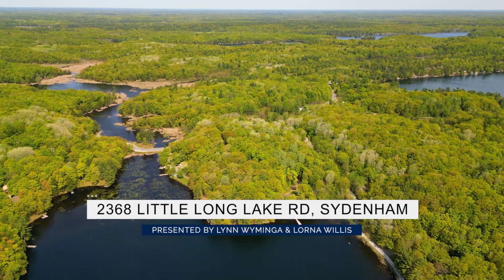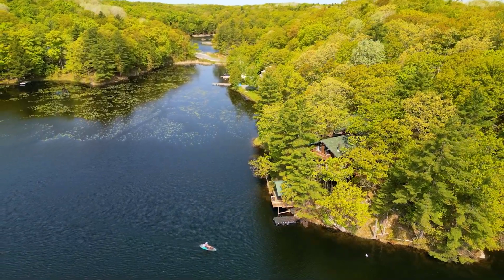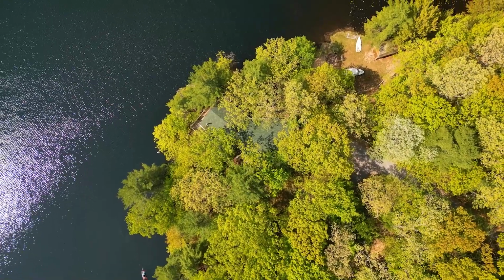A Place Where Memories Are Made - 2368 Little Long Lake Road, Sydenham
Welcome to your dream family retreat at Little Long Lake in Sydenham! This incredible property offers 4.5 acres of private, wooded paradise with a custom-built home where cherished family memories are woven into its fabric. Marvel at the breathtaking 4-season views of trees and the lake from every room. Will your family be the next to create unforgettable moments in this special home?

Little Long Lake is a gateway to endless family fun, with easy access to Eel Bay and Sydenham Lake. Picture the joy of lazy summer days on your own sandy beach, where little ones can splash and play in crystal-clear waters. For the adventurous, a scenic pathway leads to a perfect jump-off point from the deck at the lake's edge, offering exhilarating leaps into refreshing water.

The excitement continues when snow blankets the landscape. Embrace the winter wonderland as the property becomes a haven for snowshoeing or creating your own ice rink on the frozen lake. Imagine the laughter and joy as your family skates hand in hand, creating cherished memories amidst natural beauty.

This remarkable home features 2500 sq. ft. of above-grade living space thoughtfully designed across three levels. With 4 bedrooms and 2 baths, there's ample room for everyone. Separate living and family rooms provide relaxation and entertainment, while the well-appointed kitchen and sunroom invite you to bask in natural light. Decks extend from every corner, offering panoramic views of nature and serene waters.

Convenience is at your fingertips with easy access through Sydenham village via Bedford Rd to Little Long Lake Rd. While your property provides abundant foraging opportunities, Frontenac Provincial Park and Gould Lake conservation area beckon just moments away. Endless adventures await your family in this natural paradise.

Practicality meets versatility with three outbuildings on the property, offering ample storage for your boat and summer toys. Your cherished possessions will have their own sanctuary, allowing you to embrace a clutter-free lifestyle and maximize your time enjoying the wonders Little Long Lake has to offer.

Don't miss the opportunity to make this enchanting family retreat your own. Create a lifetime of joyous memories in this idyllic setting, where the possibilities for family fun and togetherness are boundless. Call today and let your family's story begin at Little Long Lake!

The latest Kingston, Ontario real estate listings, market updates, and buyer and seller tips.🏗

Lynn Wyminga & Lorna Willis, Sales Representatives
RE/MAX Finest Realty Inc., Brokerage